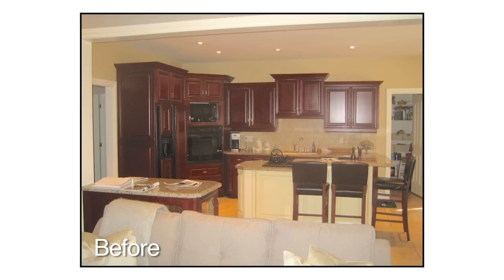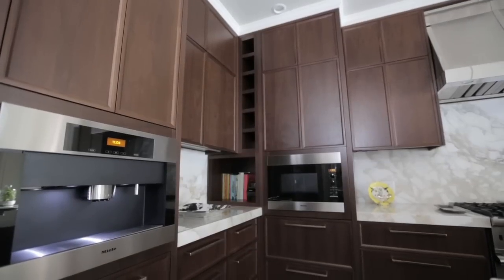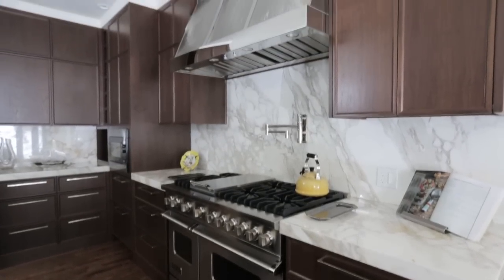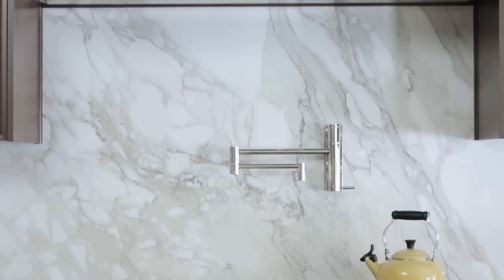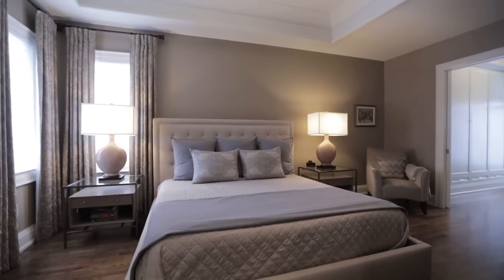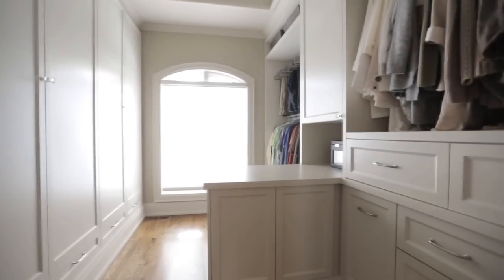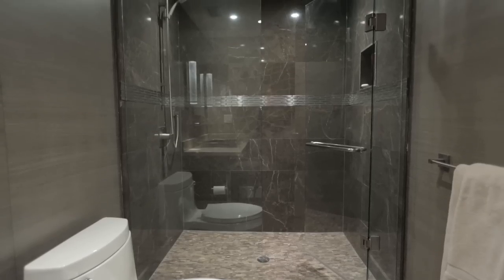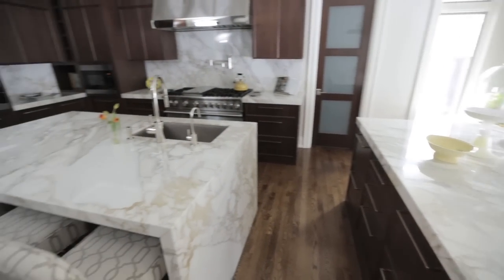Interior Design — Grand Ideas To Steal For An Open-Concept Family Home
See how designer Jacqueline Glass creates synergy between spaces in an open-concept family home.